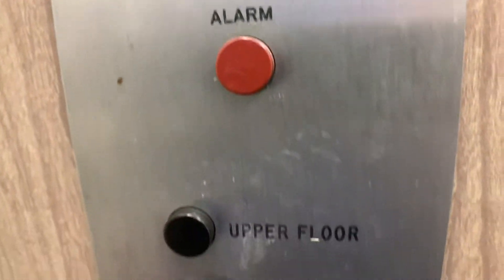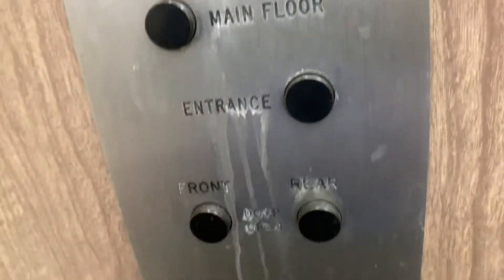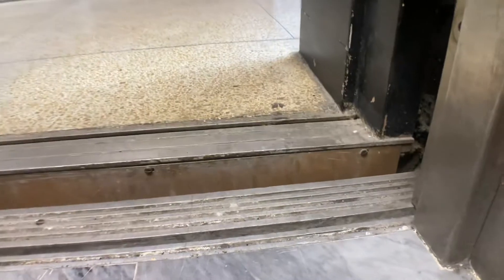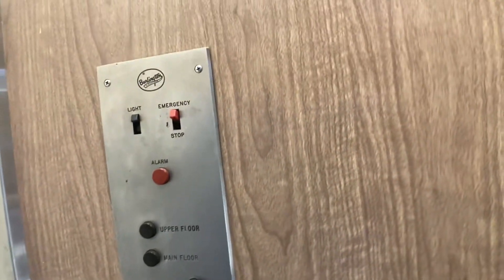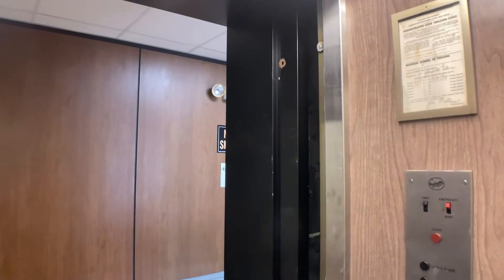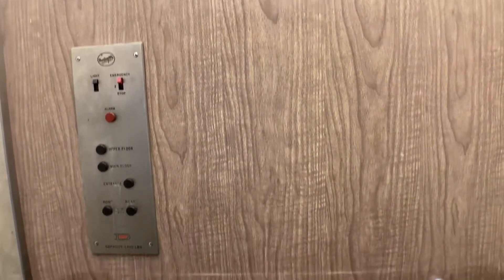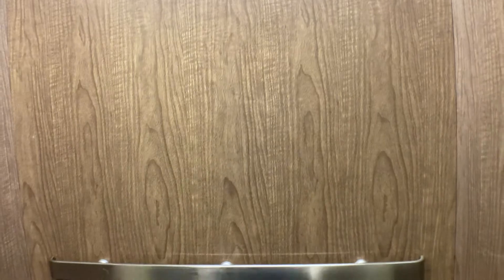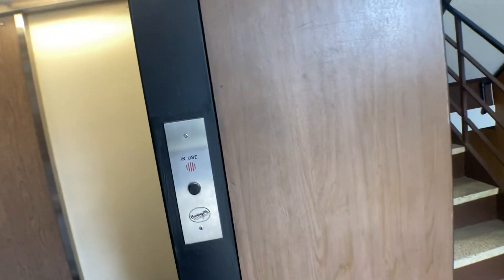Amazing 1965 Burlington Dover Hydraulic Elevator At 111 Charlotte Place In Englewood Cliffs NJ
This is an absolutely beauty in mint condition. SO happy to be able to ride a Burlington Dover again. Beautiful motor too.